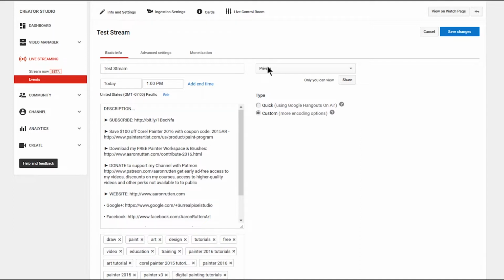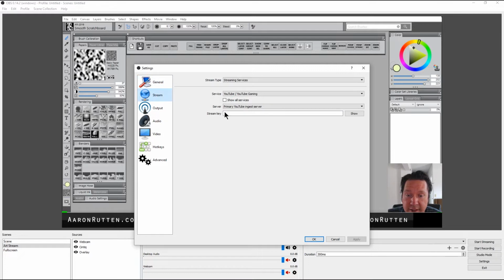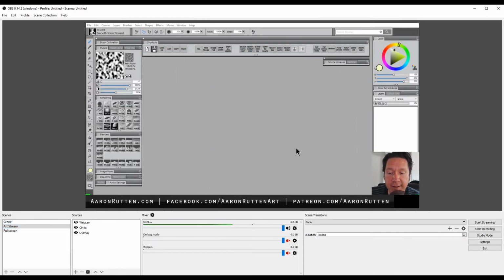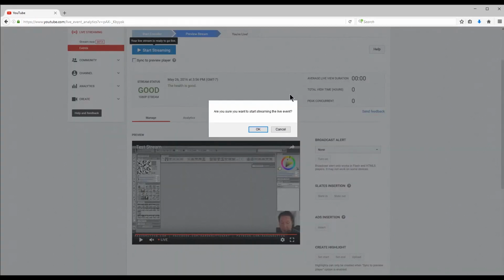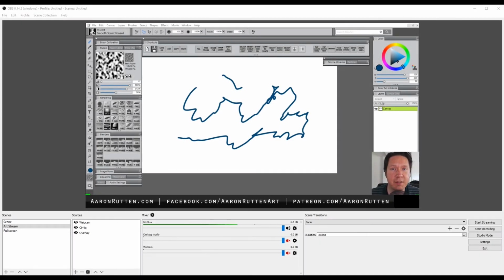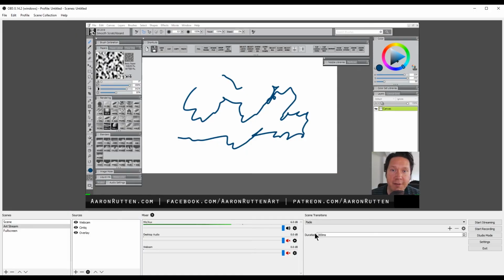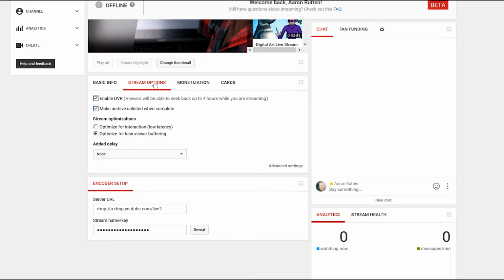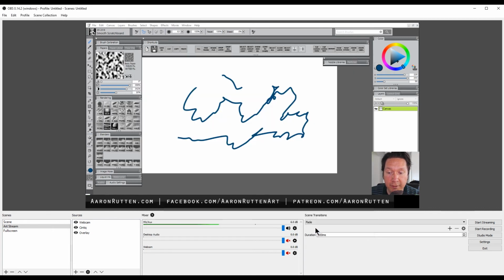How to Live Stream - [Part 3/3] First Stream & Common Problems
In part three of my series about how to Live Stream on YouTube, I'll walk you through your first Live Stream to make sure everything is running smoothly. I'll also share some solutions for common problems that can interrupt your live streams.

In addition to event-based streams, I'll show you how to use the Stream Now BETA to do a quick Live Stream which doesn't require as much setup.